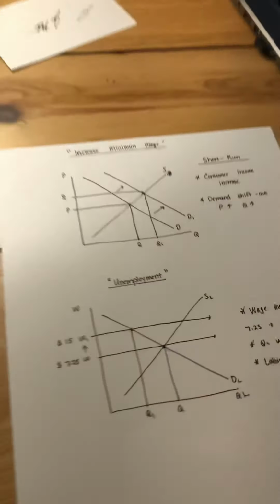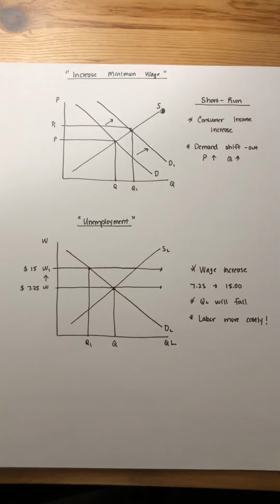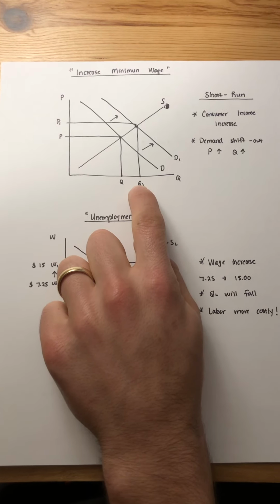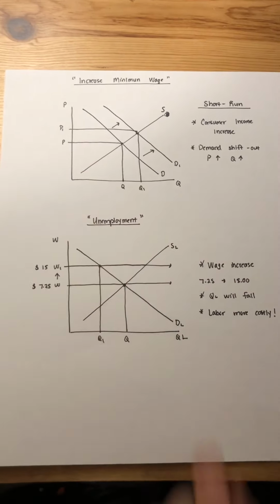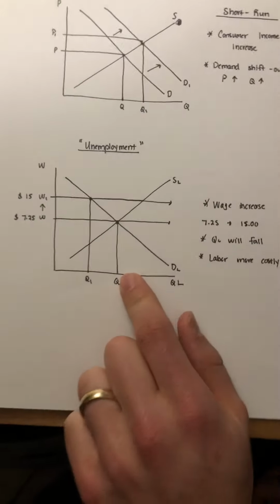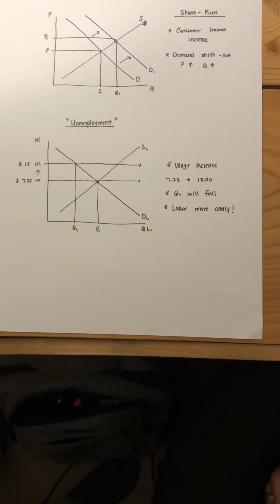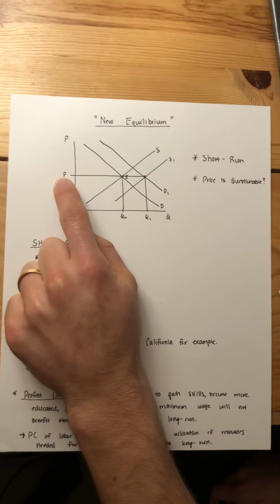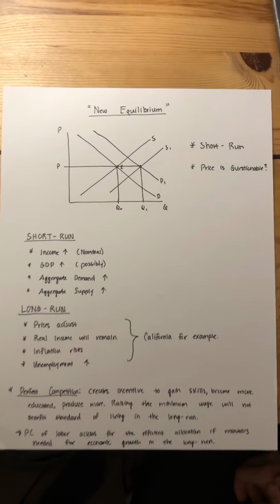ECON 325 Final Project